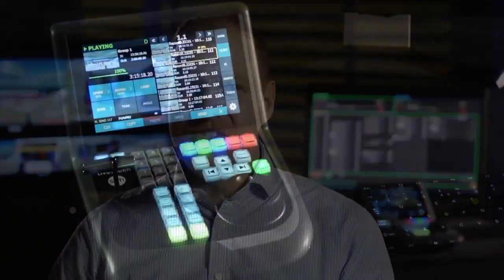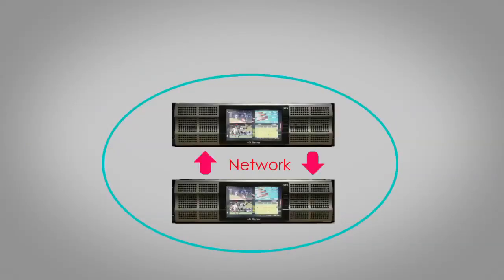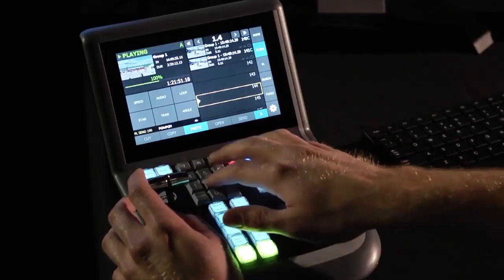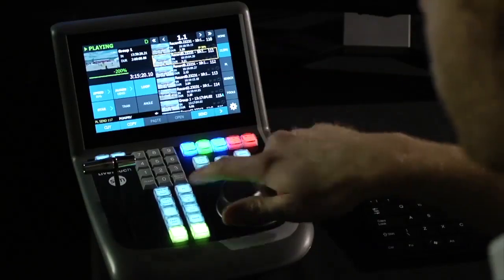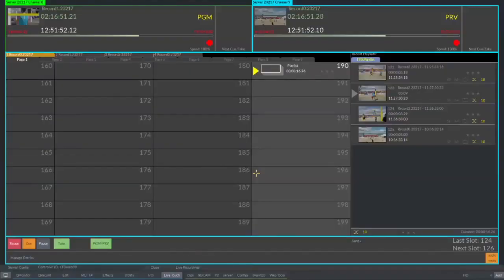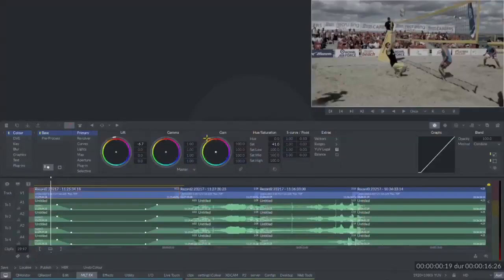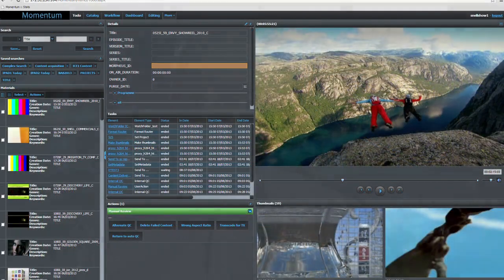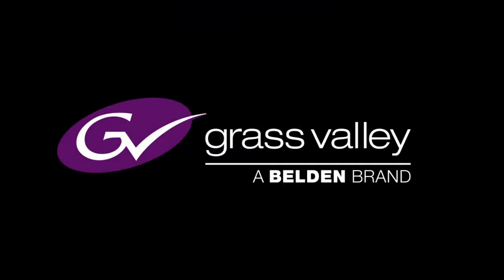LiveTouch System Overview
See what the LiveTouch replay system can do for you